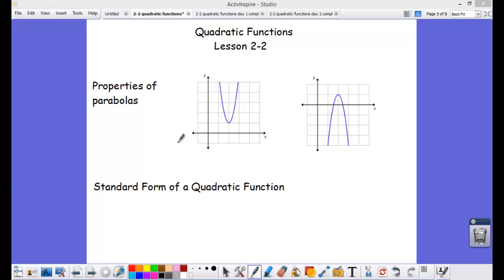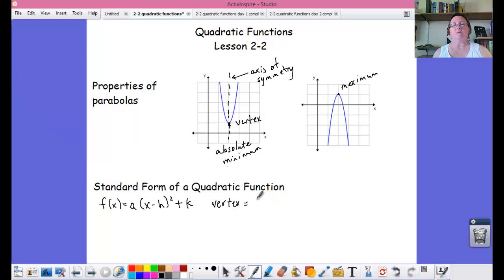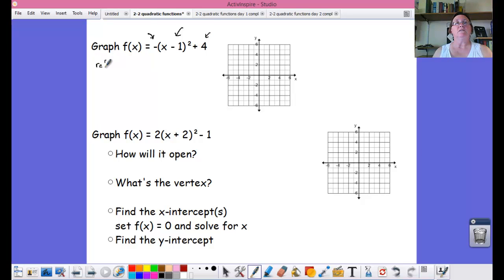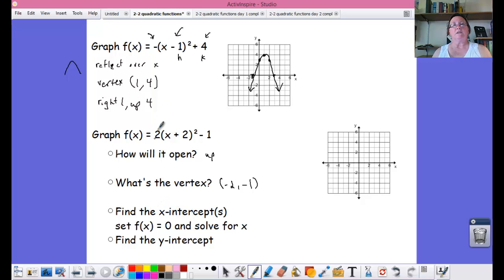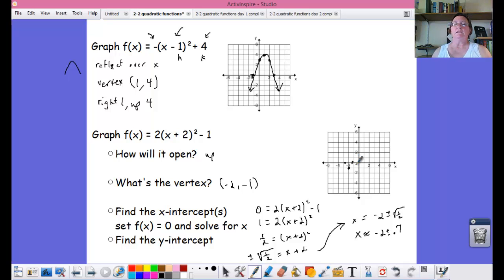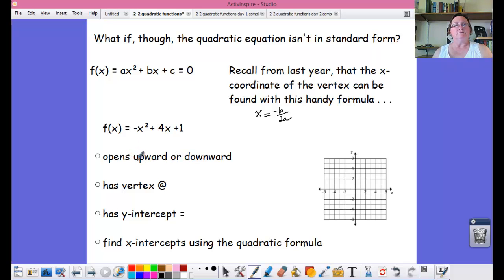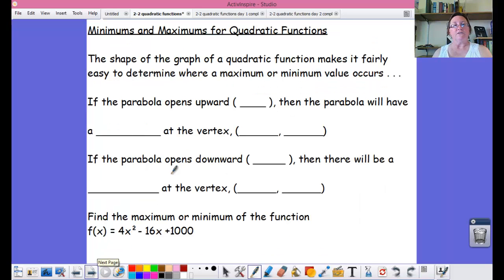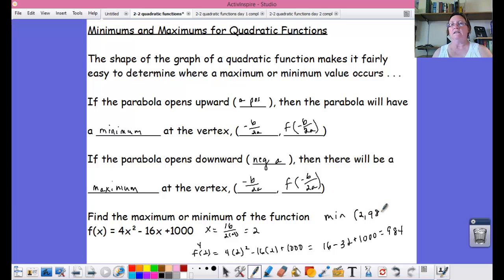2 2 quadratic functions